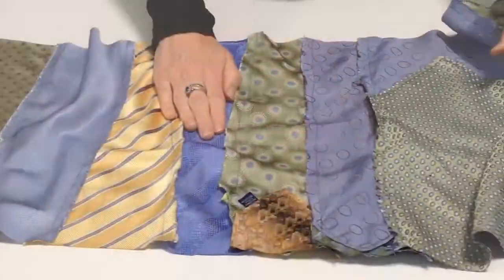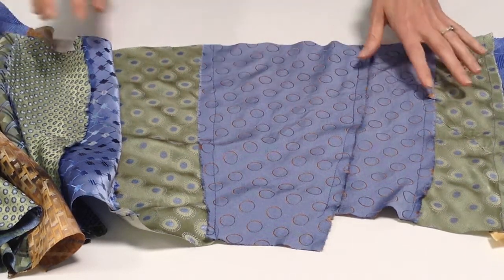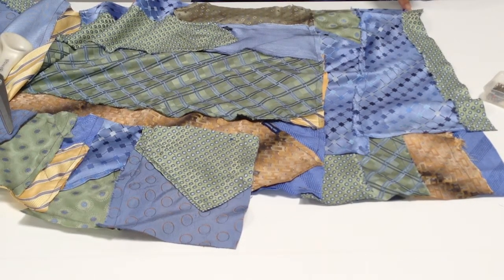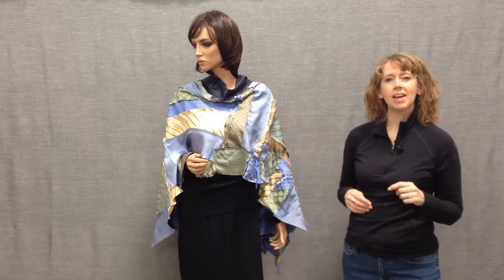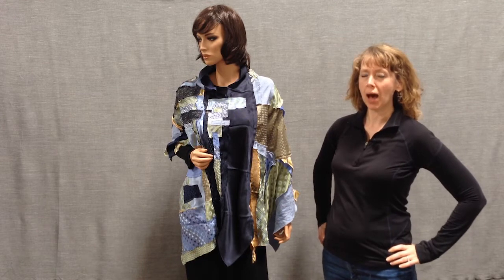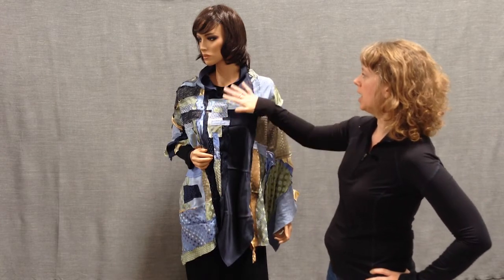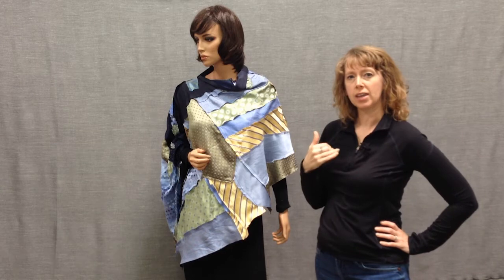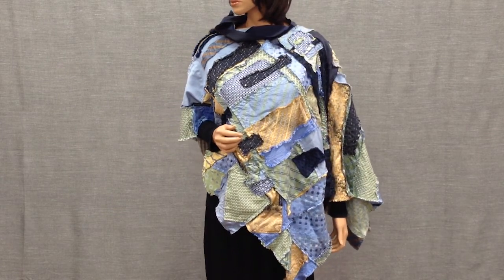How to Make a Necktie Poncho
In the previous video, I showed how to sew together neckties into a long piece of patchwork fabric, using a technique called “strip quilting” (watch that process In this video, I show how to convert that colorful pieced fabric into an artistic poncho.

This is an in-depth, step-by-step video that details the creative process I use when forming this kind of wearable art. I talk about why and how I make changes and additions to the garment. (Update: the poncho shown in this video has SOLD.)